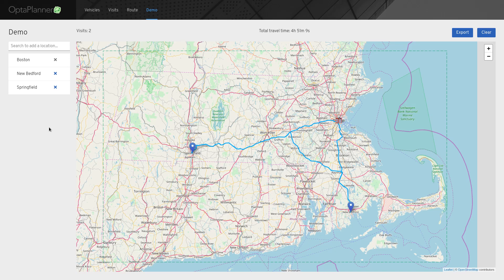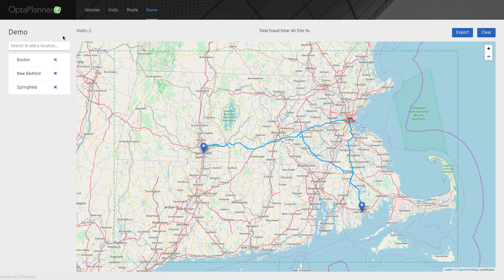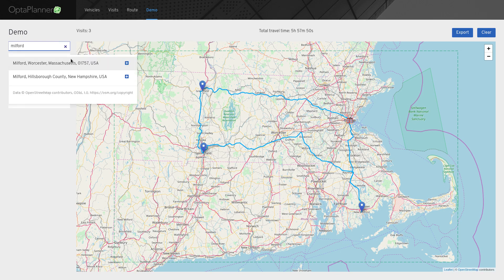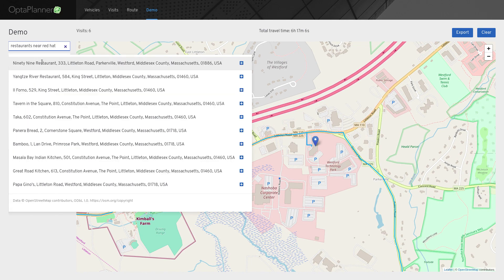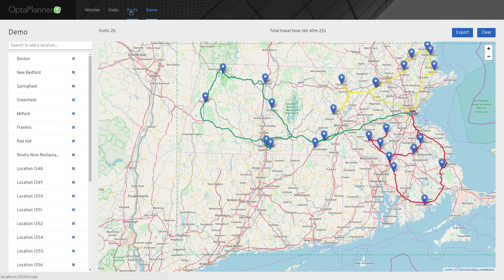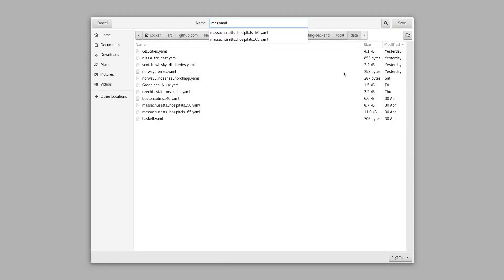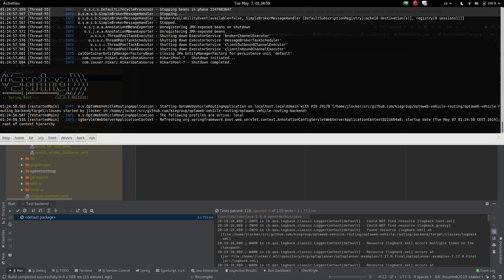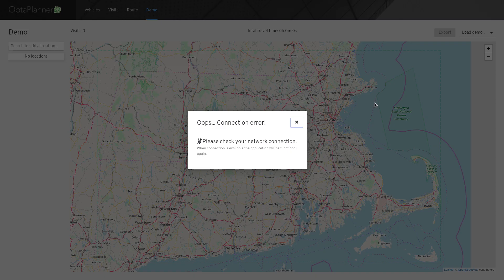OptaWeb Vehicle Routing before Red Hat Summit 2019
OptaWeb VRP prototype demonstrating new features:
- PatternFly UI style
- Geosearch
- Export/import (yaml)
- Changing OSM files

Source code (contains instructions on how to run the app yourself).